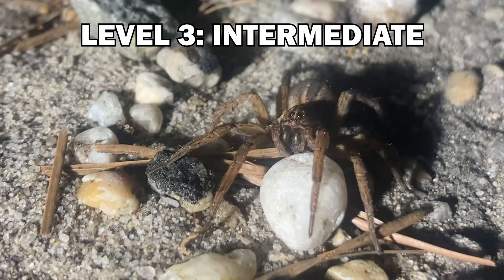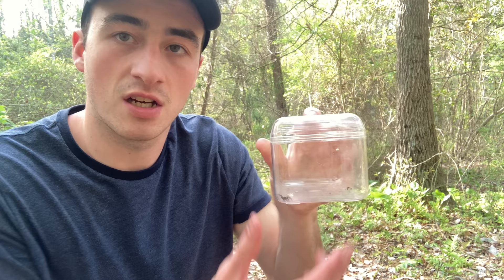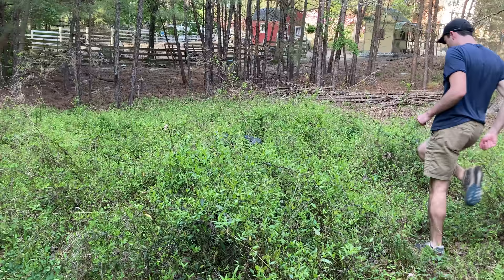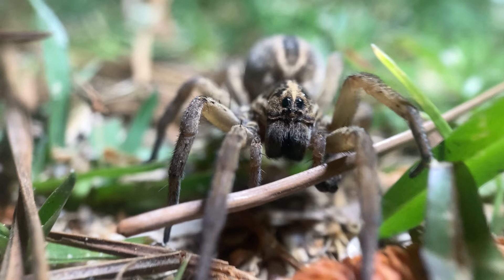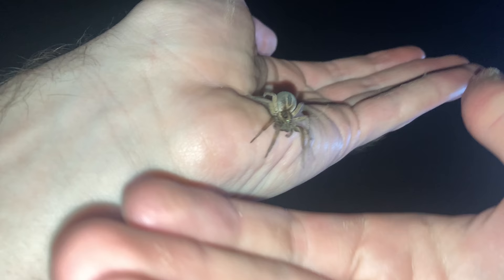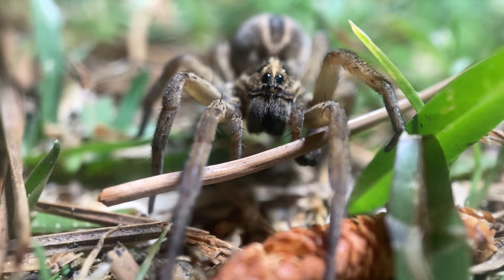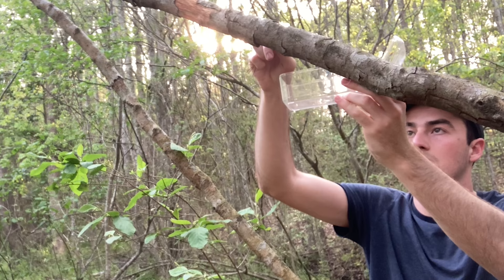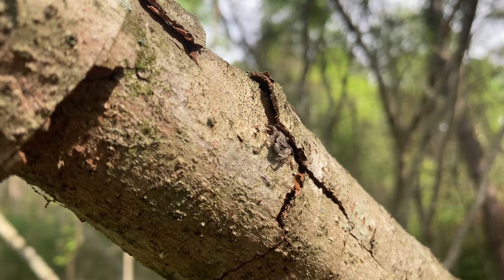Spider Hunting at 4 Levels of Difficulty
Spiders are awesome. Ever tried catcing them in your backyard? Want to know if you have what it takes to be an expert-level spider hunter? Today we're catching spiders at 4 levels of difficulty: from beginner to expert. We're going to be seeing some really cool spider species, from intelligent jumping spiders to  giant wolf spiders.

This video breaks down 4 techniques and methods used to catch spiders, including mentalities different skill levels will use. The beginner spider hunter sticks with what they know, while the expert will know specific habitat details and traces to look for to know when they are in the vicinity of their target spiders. If you're a bug hunter and wanted to learn how to catch spiders, how to catch jumping spiders, or  even how to catch giant wolf spiders, this video will be useful to you. I'll also probably release complete guides later this year.